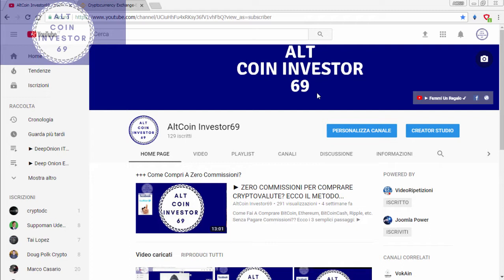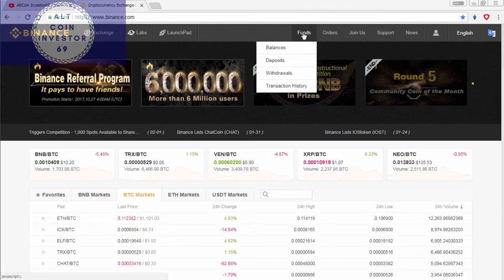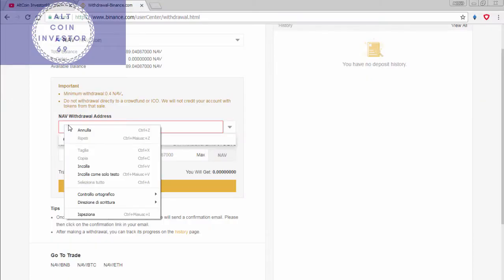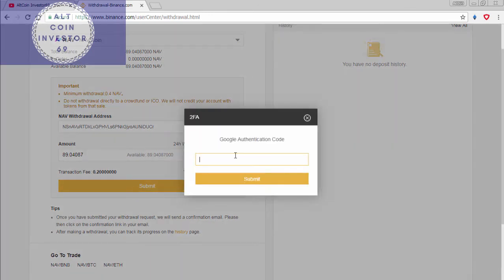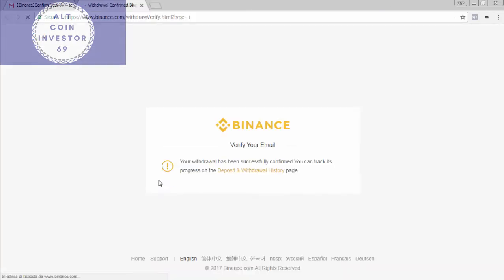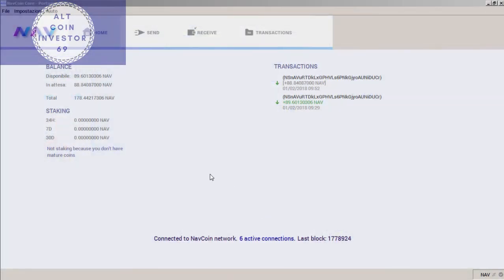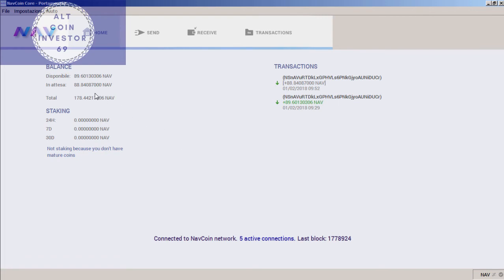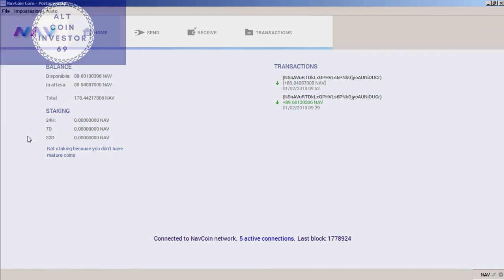► NavCoin Ho To WithDraw And Staking? Tutorial 06-ENG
▶ Qui Il Corso Sulle CrytpoValute, Perché Non Impari Da Zero E Sfrutti Lo Sconto Speciale Dedicato Agli Amici di YouTube?Clicca Qui:

With this invitation you can take 10 $ bonus after your first BitCoin purchase (or sell) of $ 100.

► Deep Onion Address: DV86fdZRXBNyG2cfefN2AtgeT92snQBXJm

► Trade also in Ethereum with HitBTC. Lowers the commissions a lot (always and only € 0.6 to transfer funds) and get this discount

Leave me your comment, thumb up if you've found the video or thumb down if you did not like it. Share if you think it can be useful to some of your friends.

With this invitation you can take € 10 bonus after your first BitCoin purchase of at least € 100

0xcD178c5dC65727d27E760Cf71C87aE94A70C8Df6

LLsWeaNXCjgco79to8idr87eW66oY8YCnD

► Here, if you like, find 2 interesting books on BitCoin and BlockChain:

With this invitation you can take $ 10 bonus after your first BitCoin or Ethereum or Ripple or Litecoin purchase of at least $ 100